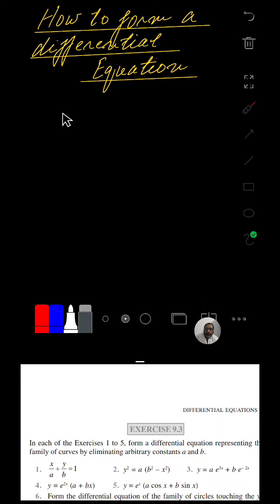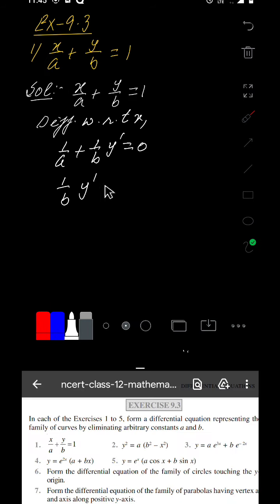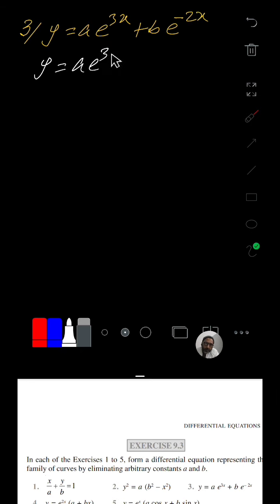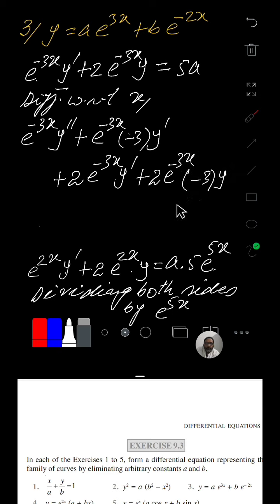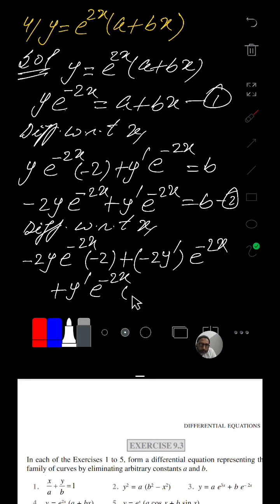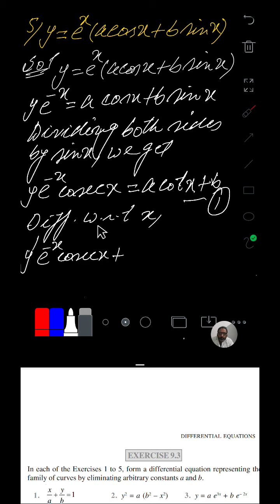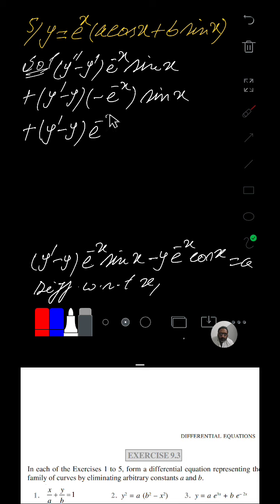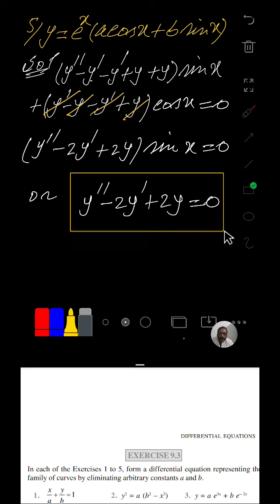Class 12 Maths Ex - 9.3(part i)|Solutions to Q.1 to Q.5 | Mathsolveszone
In this video, solutions to the questions 1 to 5 of exercise 9.3 NCERT Mathematics for class 12, are explained in a very comprehensive way. Rest of the questions will covered in the upcoming video.